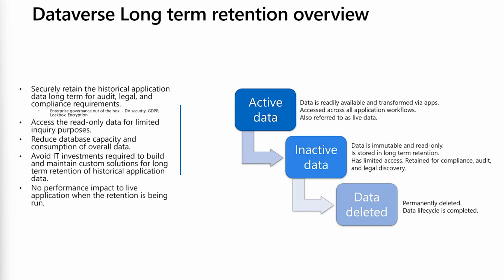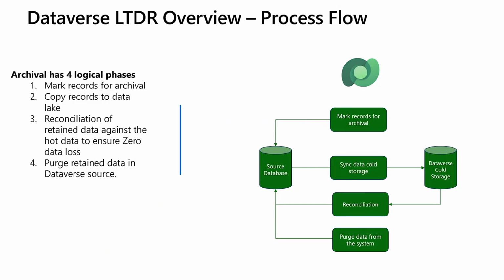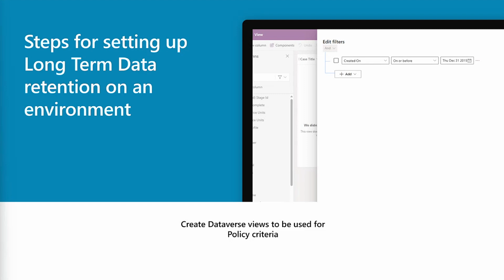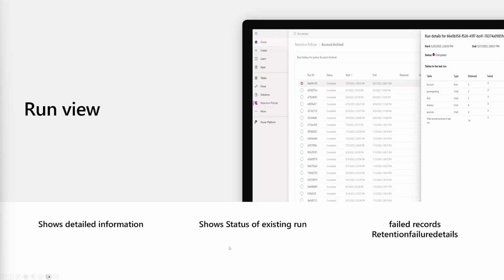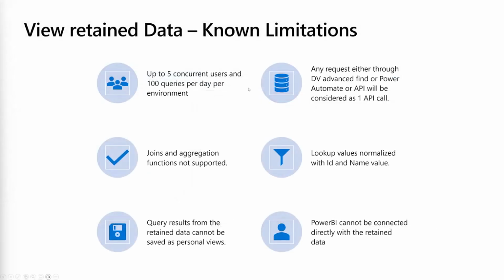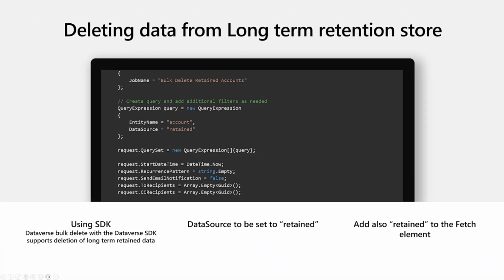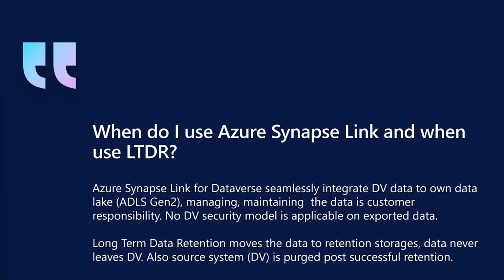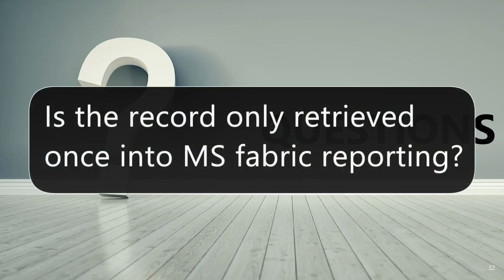Dataverse Long Term Retention in D365 CE and Dynamics Finance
Explore Dataverse Long Term Retention in Dynamics 365 CE with this TechTalk (EP02)! Learn how to manage data retention, optimize storage, and ensure compliance in D365 CE. Ideal for admins and IT professionals.